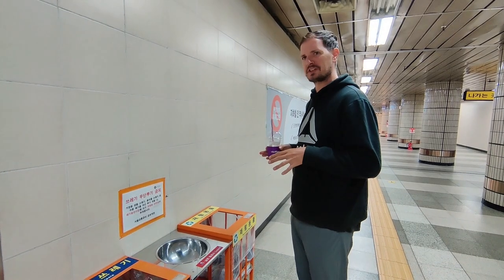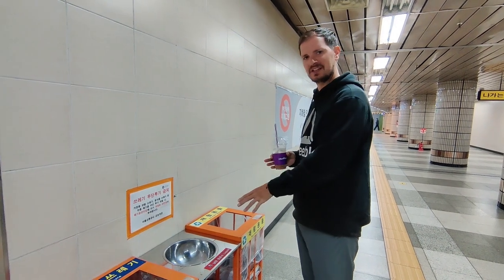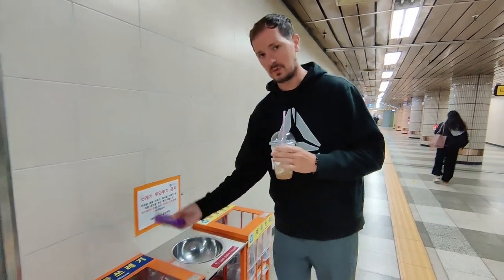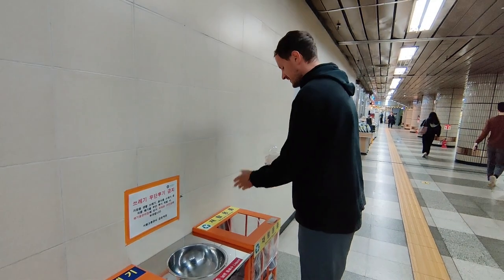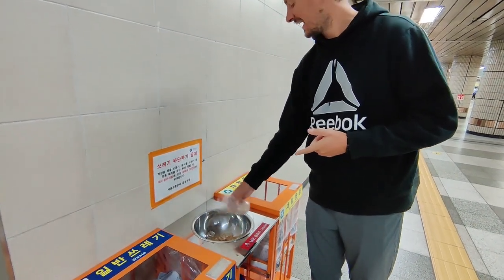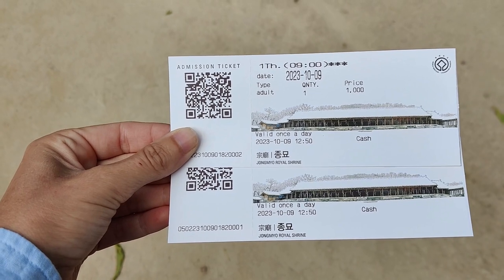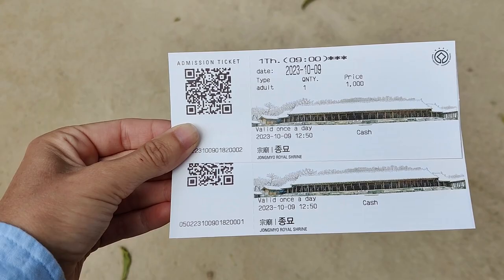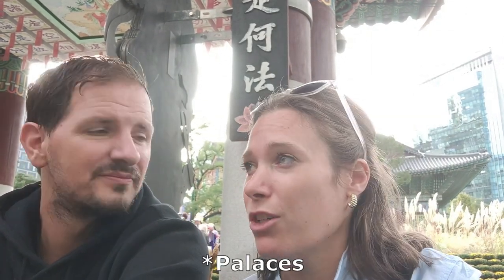Noraebang Speaks to Nick's Seoul | Trying Korean Karaoke for the First Time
Join us for our final Seoul travel vlog, part of our South Korea travel vlog series, as we spend our final day in Seoul with two extremes - the peace and tranquility of the Jongmyo Confucian Shrine, athe Jogyesa Buddhist Temple, and then getting our first experience of the amazing nightlife experience that is Noraebang, a.k.a. Korean Karaoke.

0:00 Intro
0:26 An Observation on Recycling
0:55 Jongmyo Shrine
5:24 Lunchtime
5:36 Jogyesa Temple
9:30 An Unfortunate Update
10:10 Heading Out For Korean Karaoke (Noraebang)
10:31 Nick Explains Noraebang
11:08 Hongdae Noraebang in a Booth (Nick Sings!)
13:46 Assessment of the Booths
14:30 Nick Tries Coin Noraebang
16:04 Update on Rachel & Sign Off